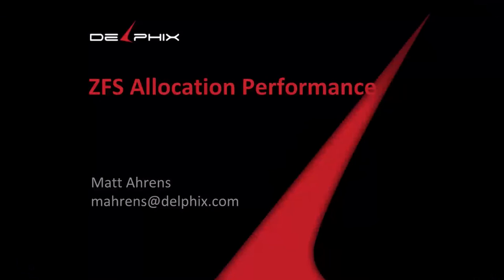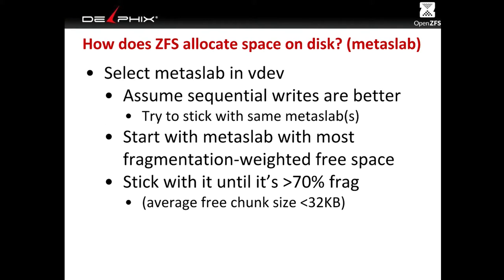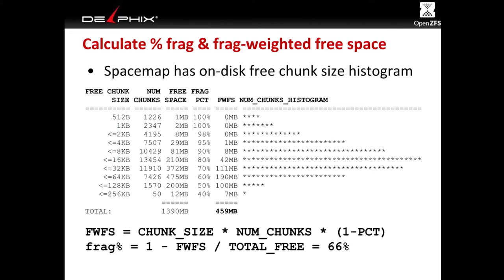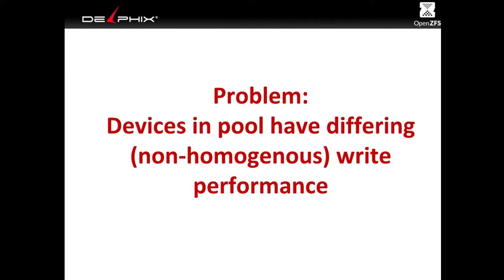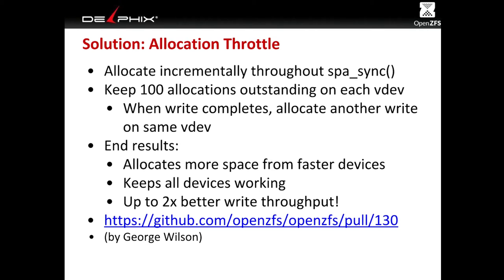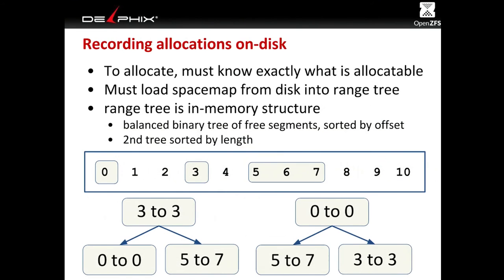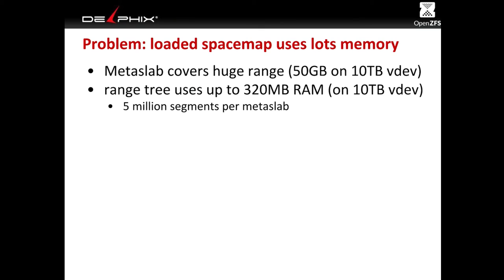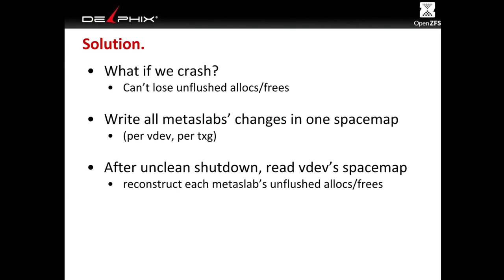OpenZFS space allocation